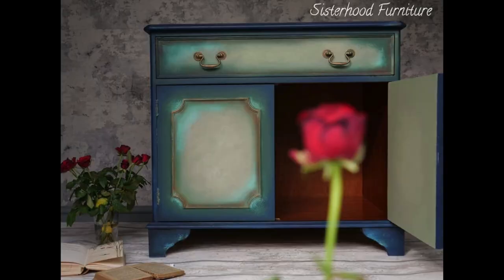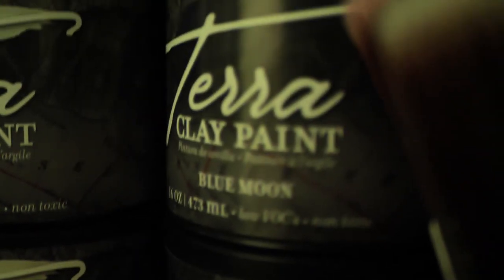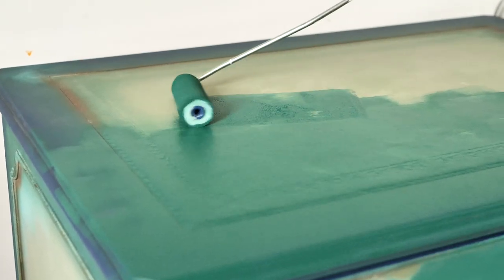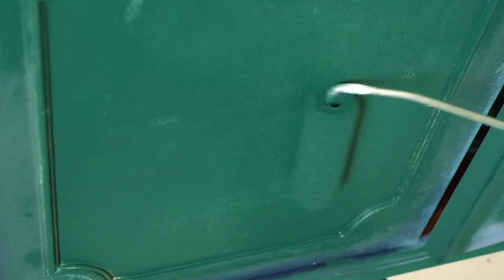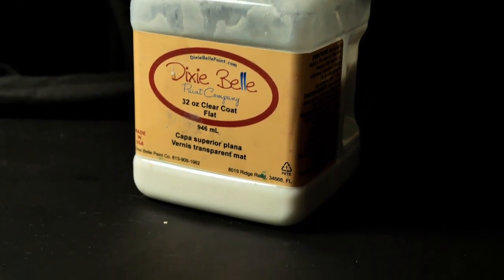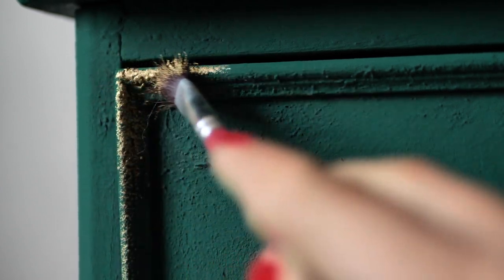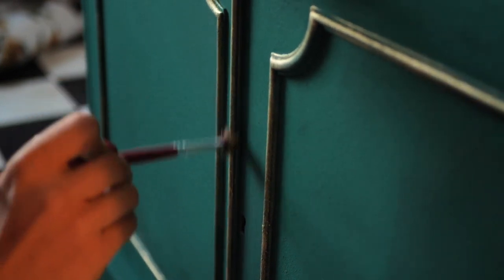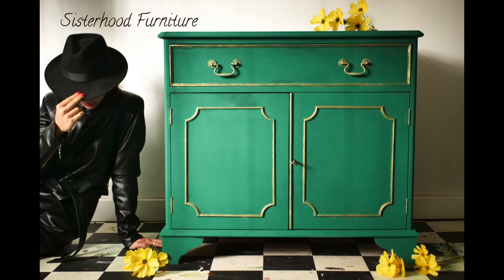TRYING THE NEW TERRA CLAY PAINT | SISTERHOOD FURNITURE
Aloha everyoneeee! Long time no see! We came back with some news...@DixieBellePaint released a new paint line *drums* TERRA CLAY PAINT! This is an artisan paint, super pigmented, amazing for textured finishes and so versatile! Check your local retailer to get your hands on some terra clay paint!

✨ PRODUCTS USED:
Terra Clay Paint:
Malachite (CHECK YOUR LOCAL RETAILER)
Chalk Mineral Paint: